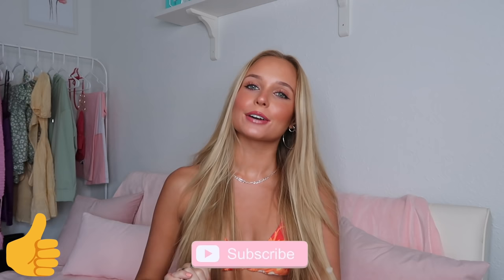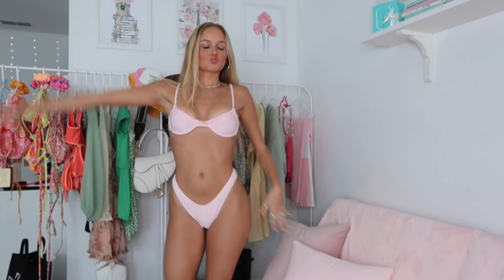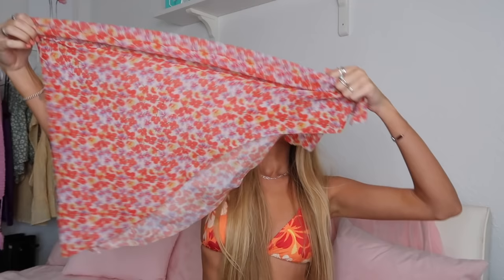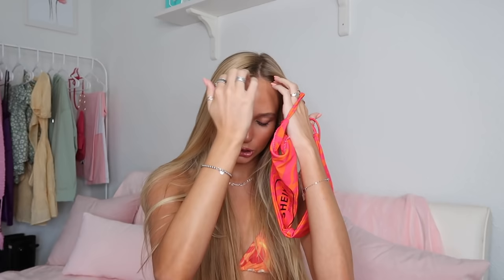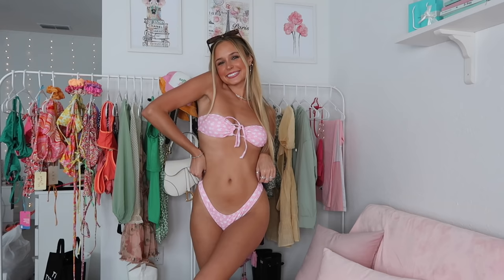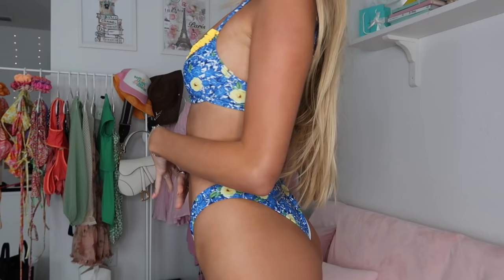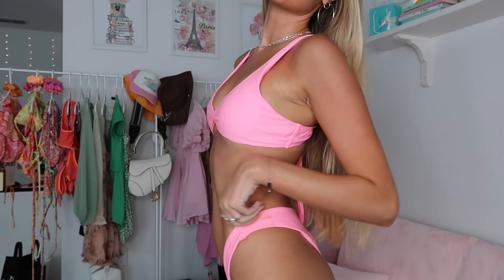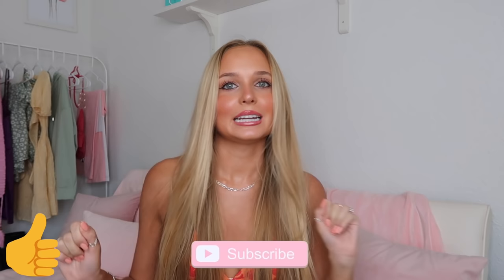HUGE Spring/Summer 2022 Shein Bikini Try-on Haul | Grace Taylor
Amazon Store Front

New Video’s every Wednesday and Saturday @2PM EST

xoxo

→Age: 21
→Grade: graduated college in business marketing
→Where are you from? California, living in Florida
(Answers are from when this video was filmed, may not be current)

sub count: 23,471 THANK YOU!!! I love you all